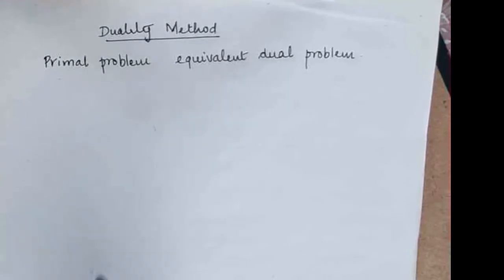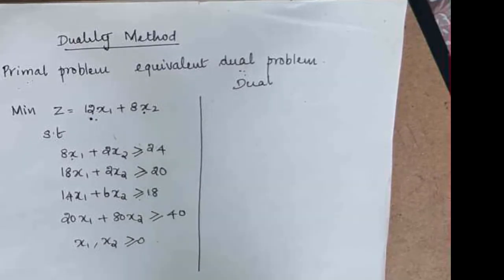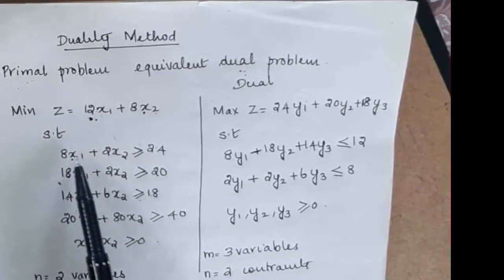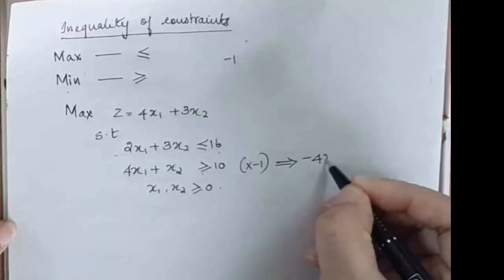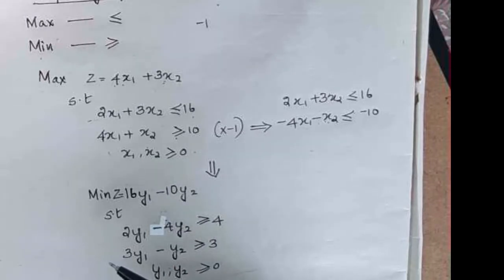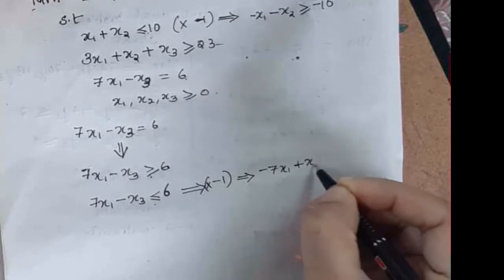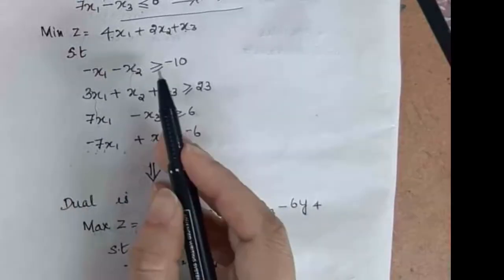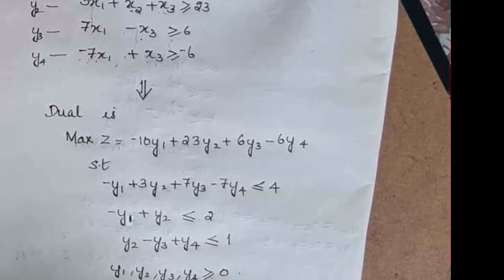D1 Operations Research Duallity Method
Primal and Dual of an LPP